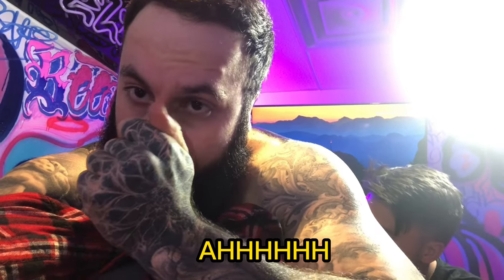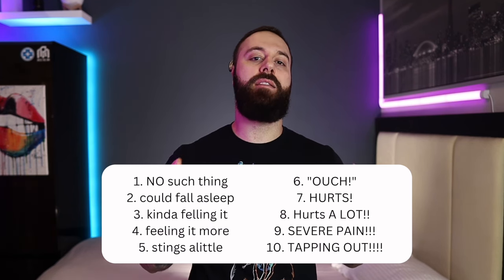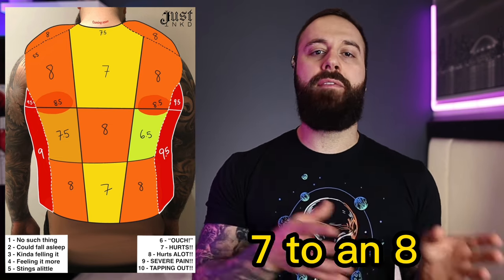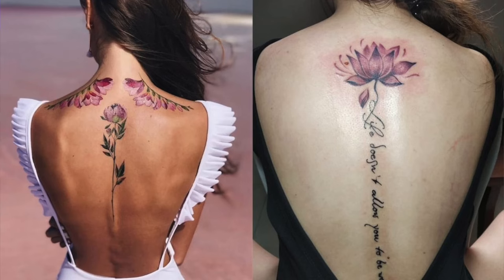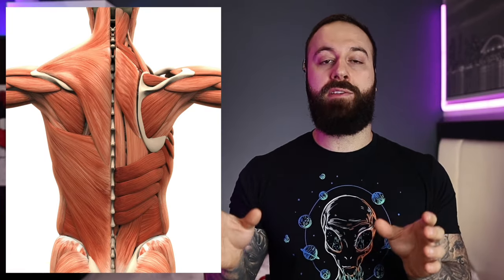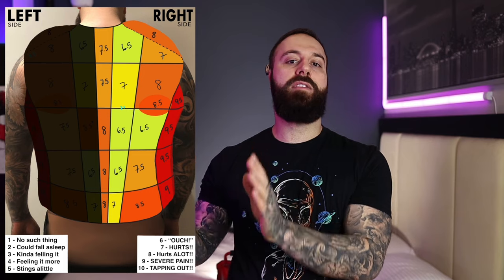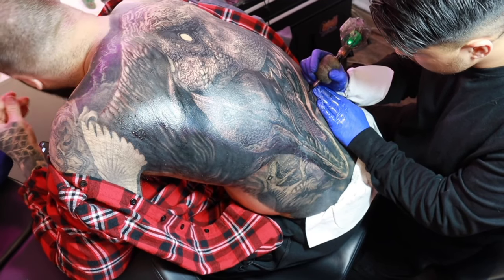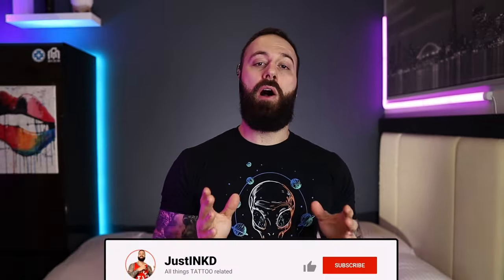Rating HOW PAINFUL it is getting your BACK TATTOOED! (with custom scale & coloured charts)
How painful is it to get the back tattooed? Well, I hate to scare you… but it’s pretty painful! And I can say this because I’ve experienced all that pain for myself. I’ve had 7 sessions with over 62 hours of needle puncturing pain to completely cover my back in tattoo ink. And throughout all those sessions, I’ve thrown up multiple times along with going into a serious shock. But there was something I decided to do during all these painful back tattoo appointments, and that is I recorded every area that was touched & tattooed by the needle so I could create my own tattoo pain rating charts for the back!

3M Tegaderm Second skin (11yd Roll)